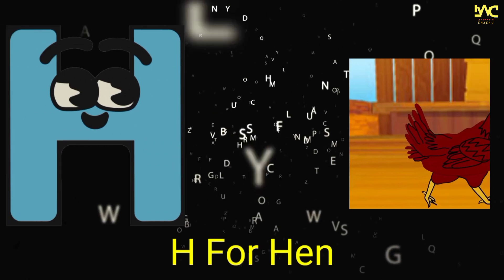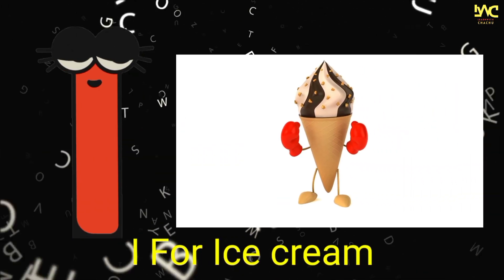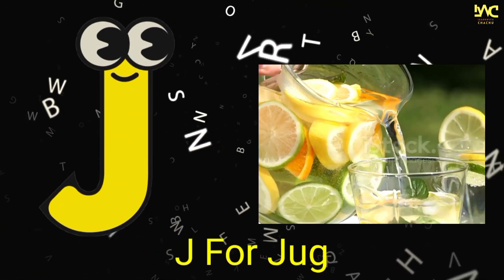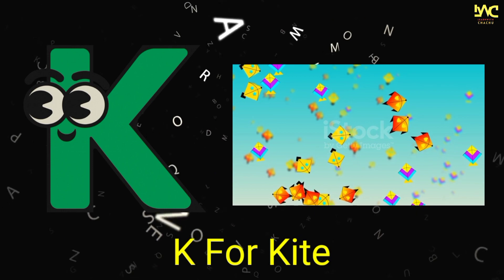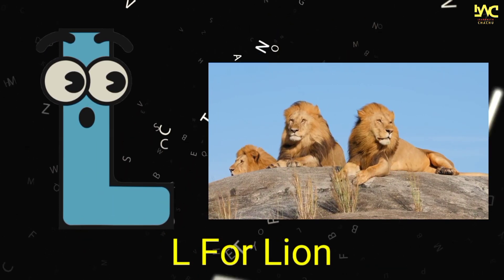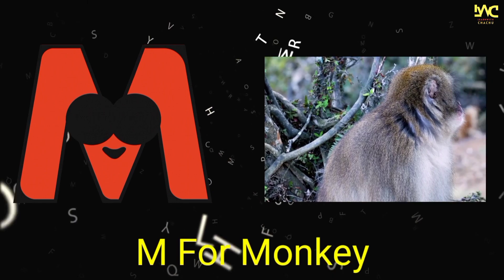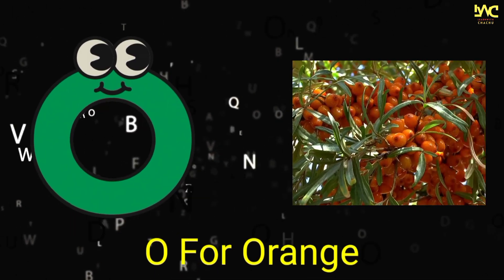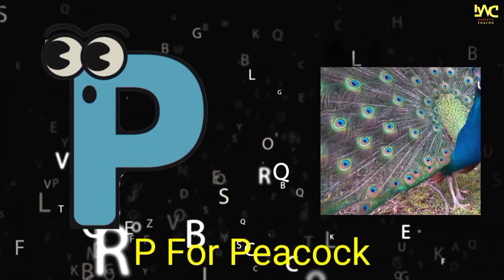abcd, abcde, a for apple b for ball C for cat,alphabets, phonics song, अ से अनार, alphabet toy shape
Watch and learn English with ABC alphabet for kid's! A is for apple, B is for ball, C is for cat, D is for dog, then E is for elephant and so on.

ABC alphabet for kid's is a great educational Videos for the toddlers and preschoolers. It teaches them English letters and words through songs, videos, and interactive games.

In this video, we are going to learn how to write ABC in the correct order by looking at the letters.

Your query:
,abcd,Hindi English Pathshala
A for apple b for ball c for cat d for dog e for elephant A for apple pie
Hindi varnmala
hindivarnmala
hindi_varnmala
Hindi varnmala for nursery
Hindi varnamala
HindiVarnamala
Hindi_Varnamala
hindi varnmala
kids cartoons
kids songs
abcd kids learning
abc kids tv abc song
Mega Fun Kids Songs & Nursery Rhymes